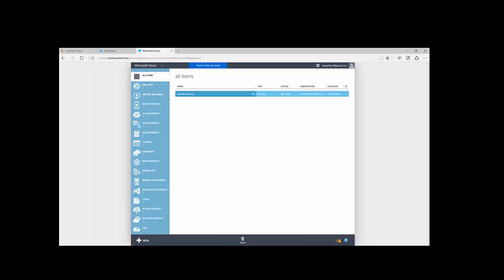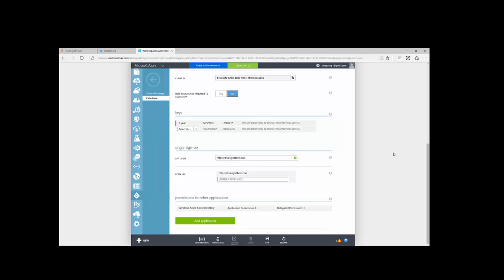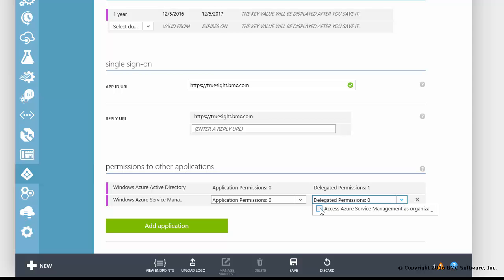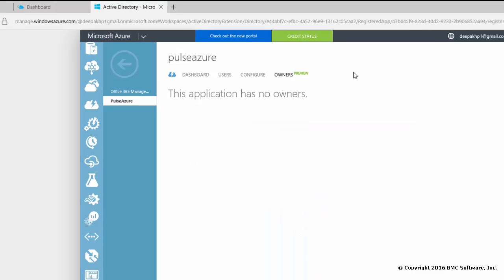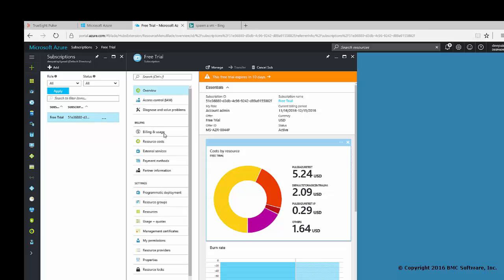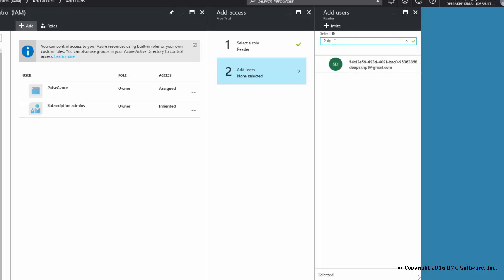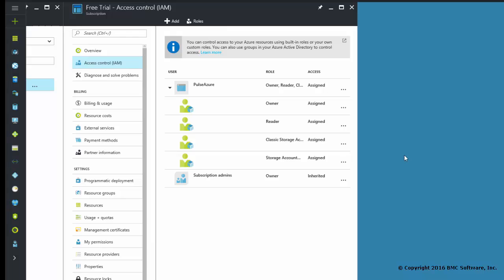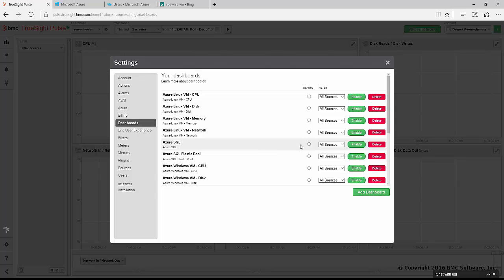Microsoft Azure Integration with TrueSight Pulse (Abbreviated)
[This is an abbreviated version of the more detailed video on Azure integration in this same channel/playlist. If you are familiar with Azure Portal and Pulse, watch this. If not, you may want to watch the more detailed video.
Deepak Poornachandra, Senior Technical Product Manager, provides a detailed overview of native API integration with Microsoft Azure in TrueSight Pulse. Native integration allows you to enter Azure credentials in Pulse and begin streaming metrics to your Pulse dashboard without the need to access or interact with the Azure Portal GUI. This means you can view Azure metrics alongside metrics from other parts of your IT infrastructure. Pulse supports Windows VMs, Linux VMs and Microsoft SQL Server in Azure IaaS and PaaS.